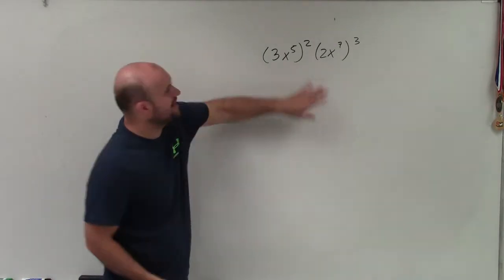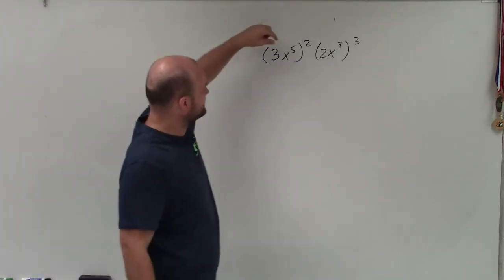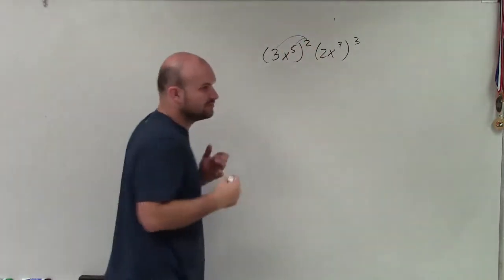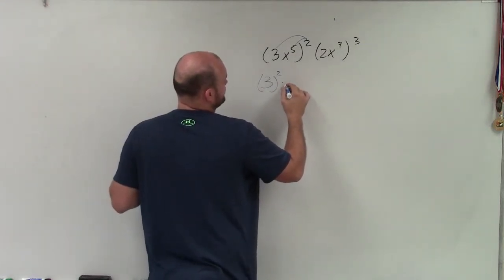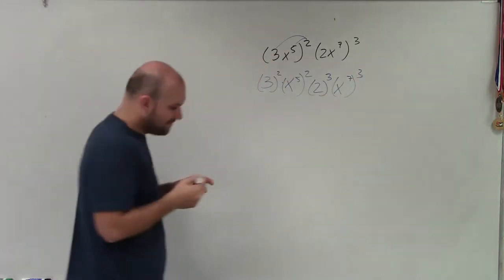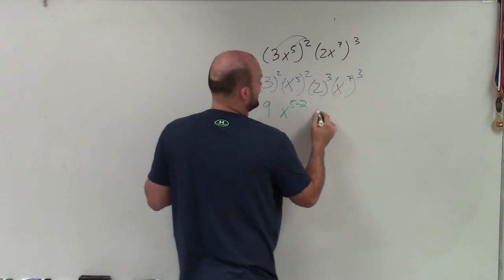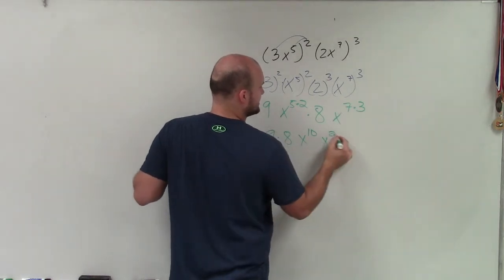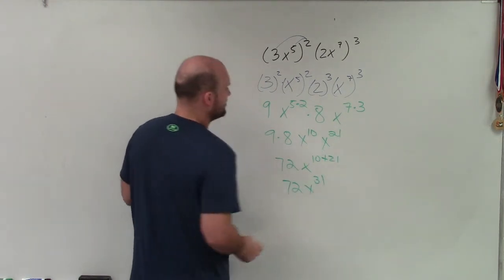Apply the power to product and product rule of exponents that are multiplied by each other